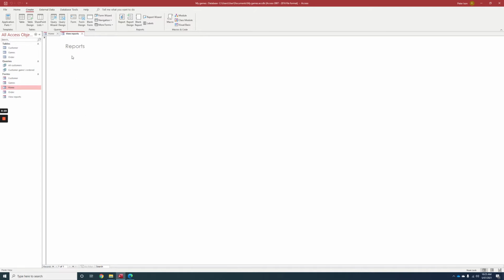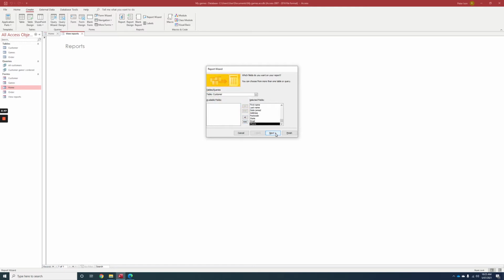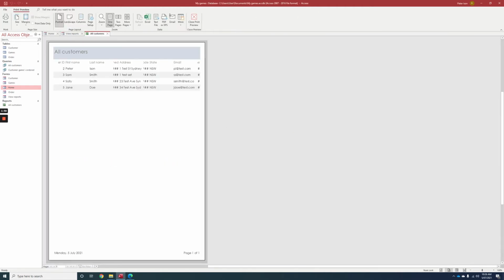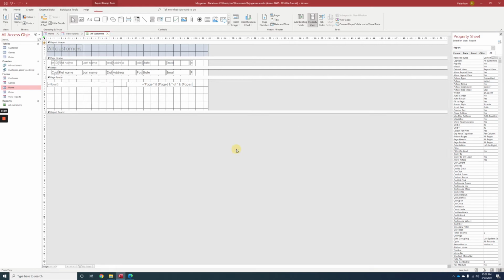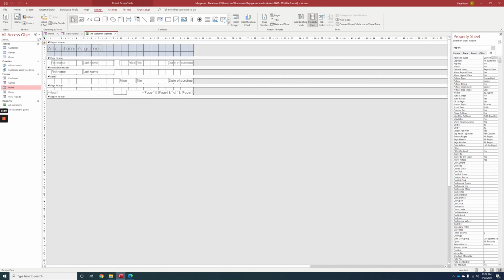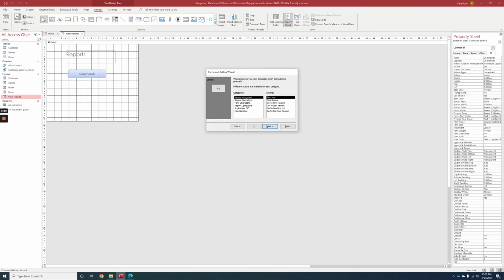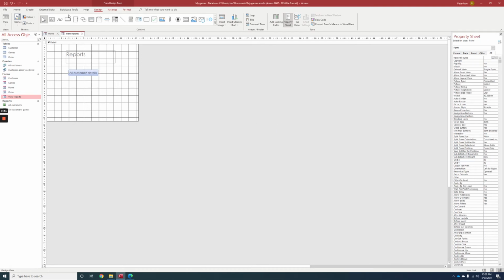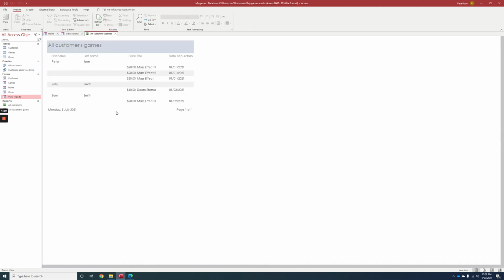Design and build reports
The video demonstrates how to create reports within Microsoft Access.

Learning Intentions
* Demonstrate how design and create reports within Access

Success Criteria
* I understand the fundamentals of designing a report within Access